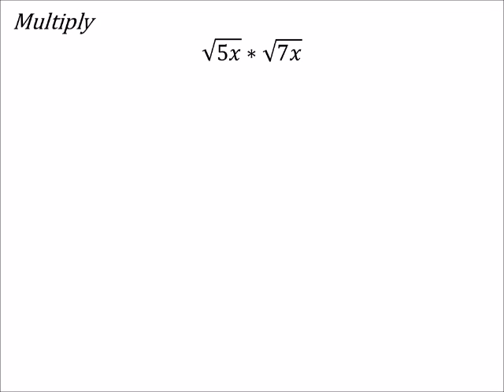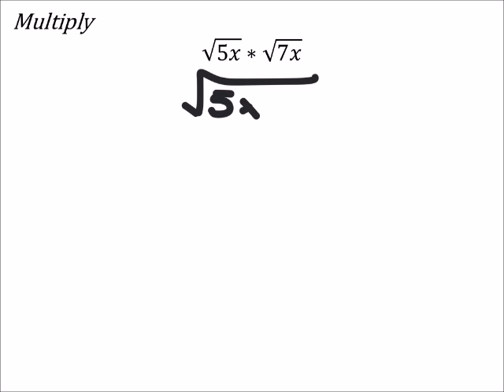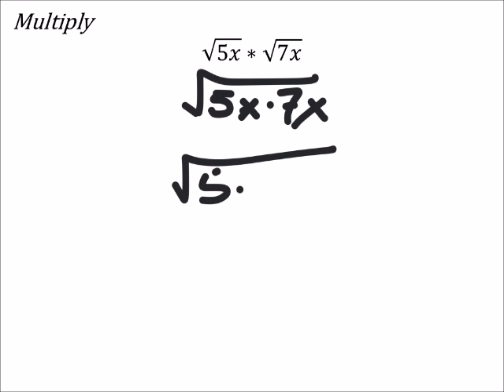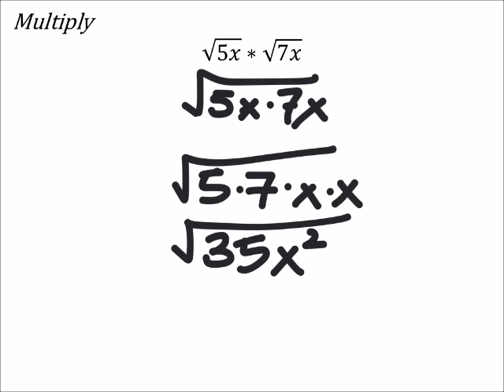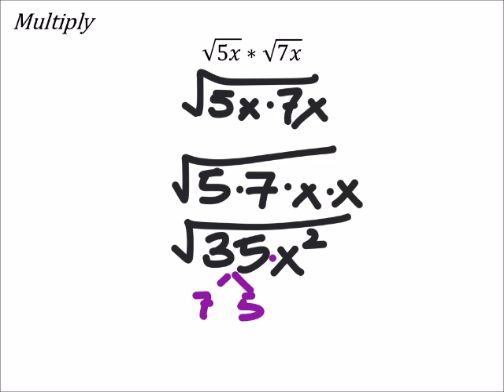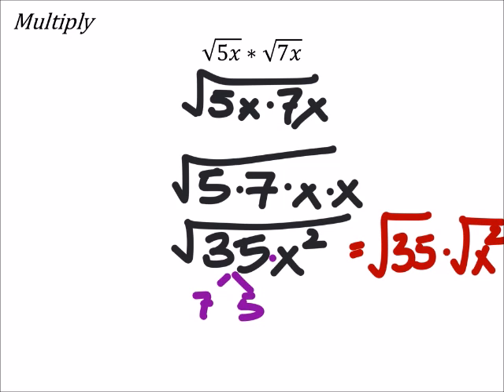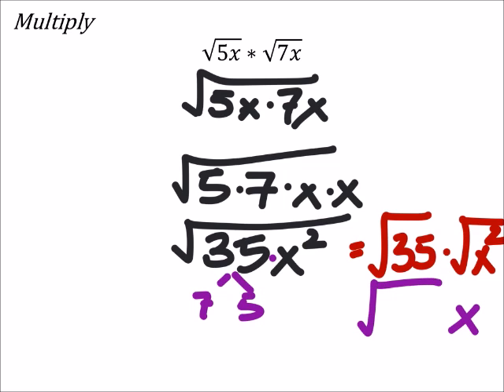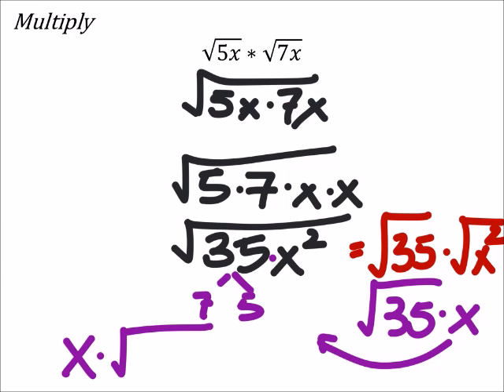How to Multiply Radical Expressions (a MATH 1010 Problem)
The problem:
Multiply
√5𝑥∗√7𝑥

The solution:
𝑥√35